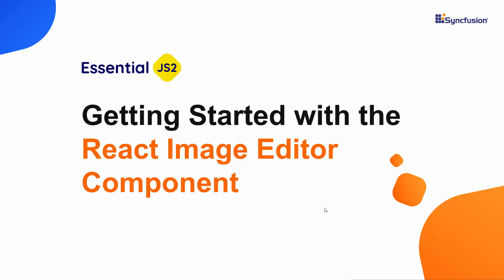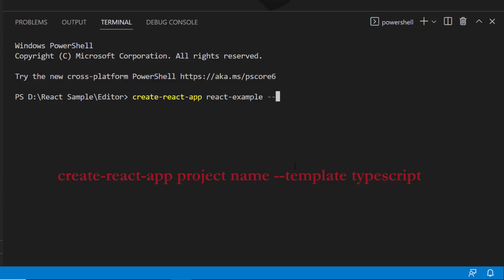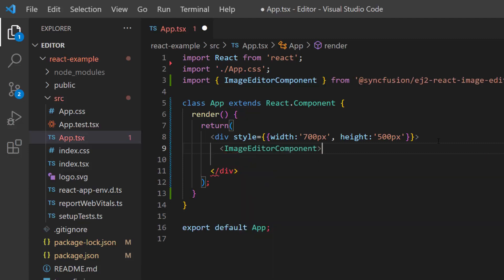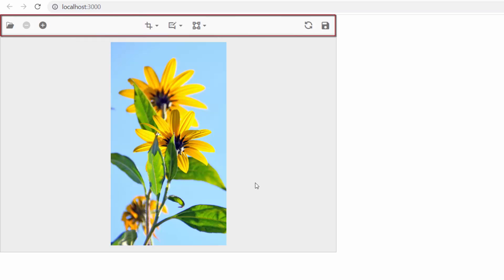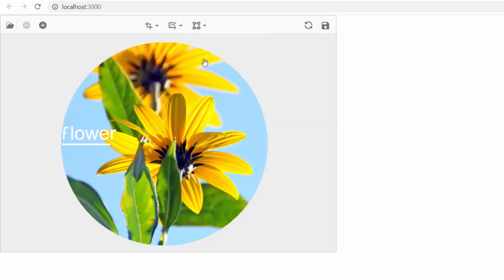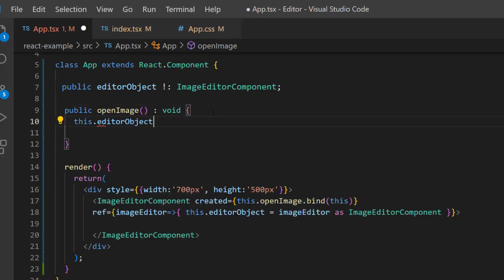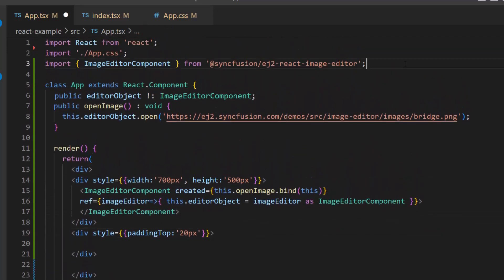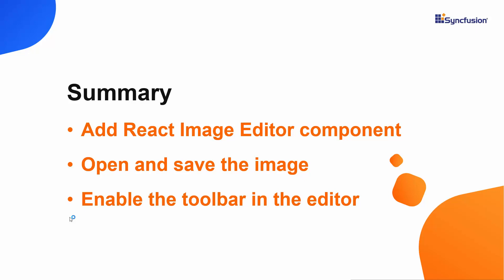Getting Started with the React Image Editor Component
See how to create and configure the Syncfusion React Image Editor.
This video explains how to open and edit an image using the Syncfusion React Image Editor component. You’ll also see a few of the important features of the component, like how to zoom, crop, add an annotation to, transform, and save an image in other formats.

TRIAL LICENSE KEY:
If you need a trial license key, start a React trial under your Syncfusion account. There, you can obtain a trial license key from the downloads page.

BOOKMARK DETAILS
[00:00] Introduction
[01:15] Create a React project
[02:28] Add the React Image Editor component
[04:07] Toolbar options
[06:03] Open the image using the open method
[07:15] Save the image using the save method